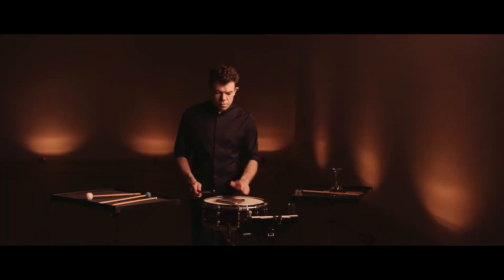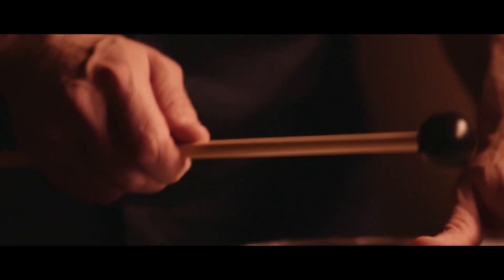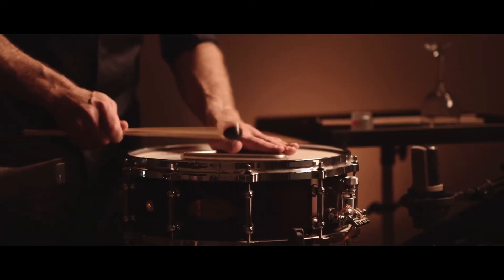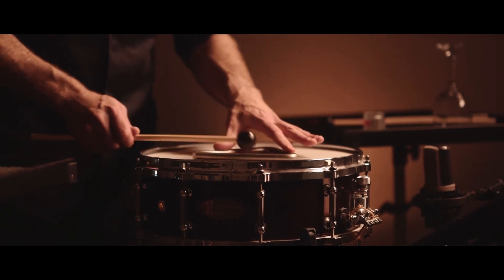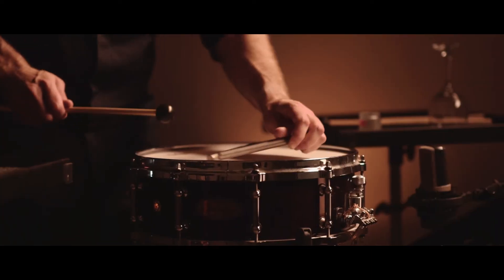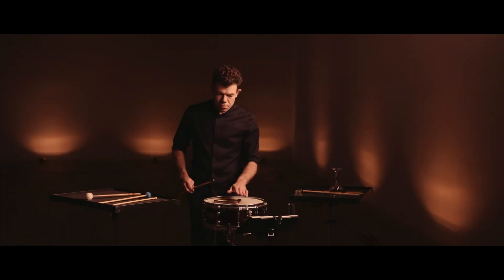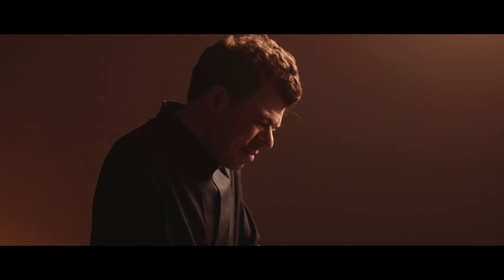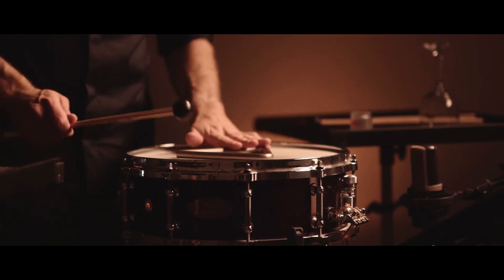Ghost in the Machine: Behind the Collaboration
Composer Amy Beth Kirsten discusses the background of her piece  "Ghost in the Machine" for solo snare drum, commissioned by Michael Compitello as part of the Unsnared Drum project.